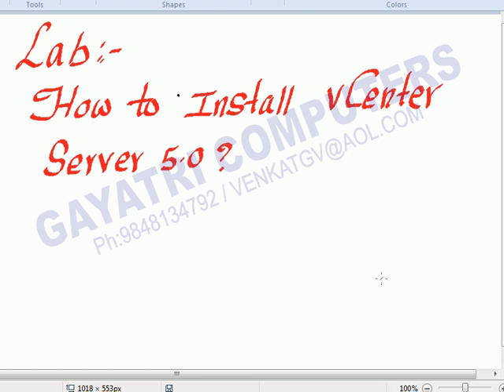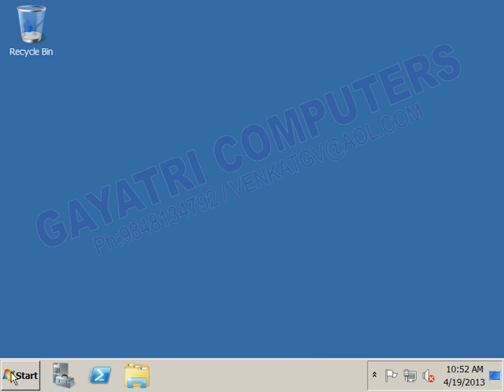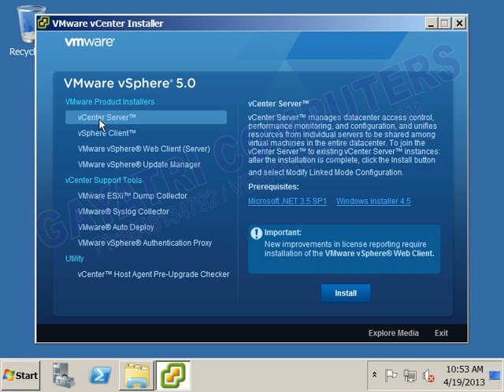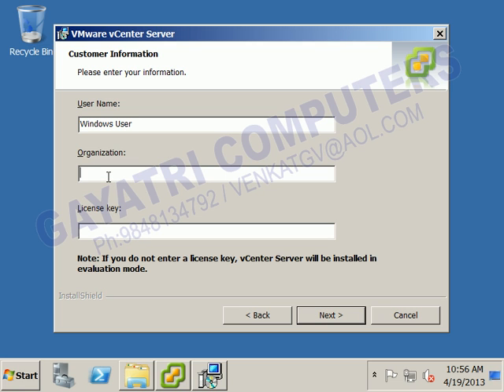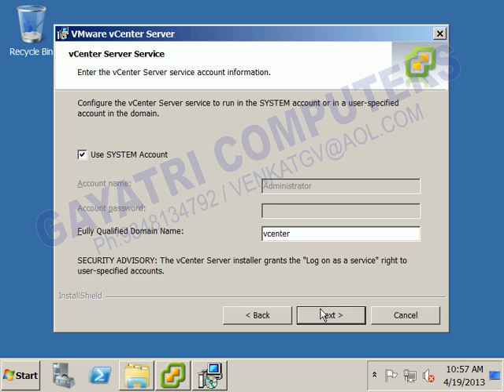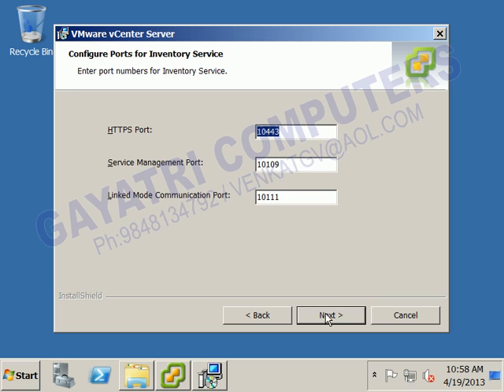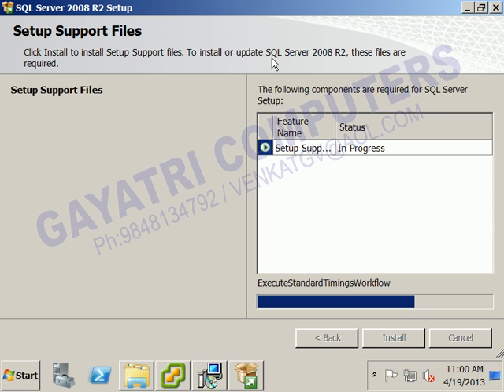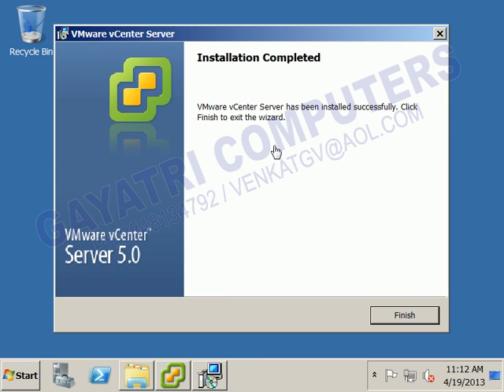GAYATRI COMPUTERS-HYD -How to setup VMWare v Center Server?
Here i explained about
How to setup VMware v Sphere v Center Server?
if you are looking ONLINE TRAINING FOR VMWARE